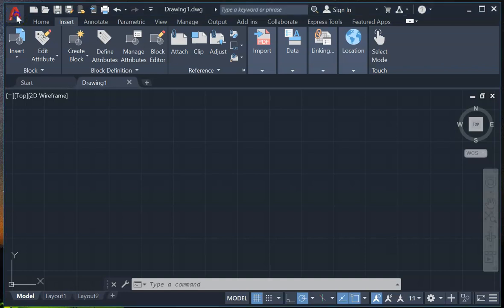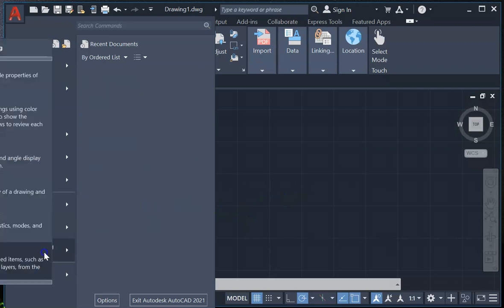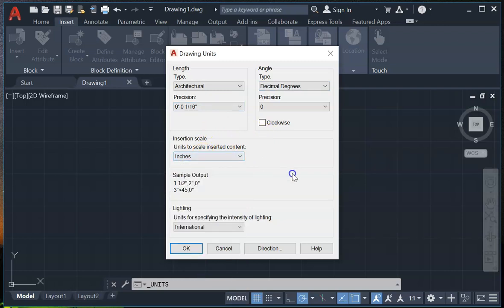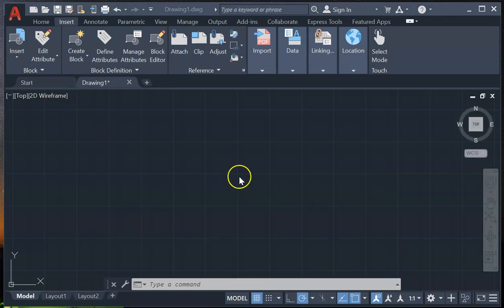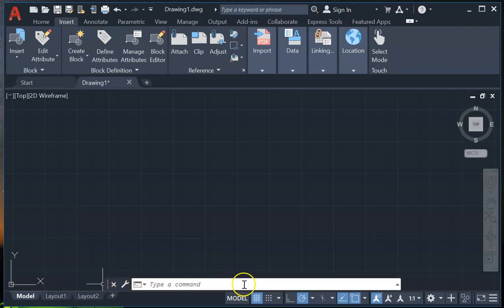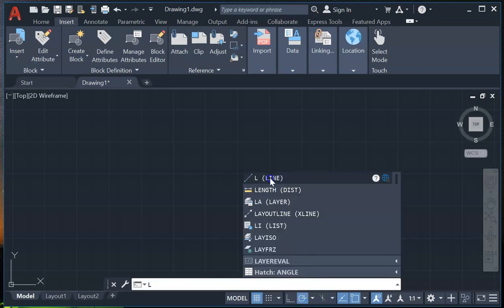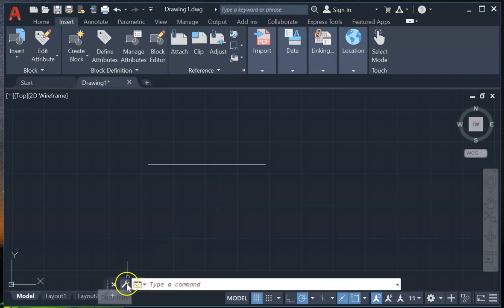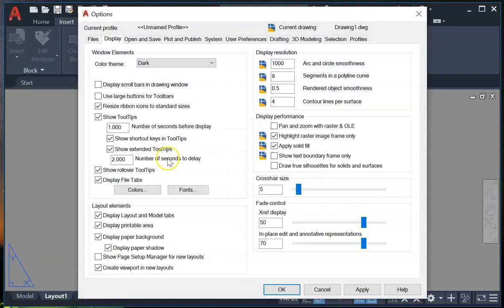CIV 305 1.5.P1 Drawing Setup P1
CIV 305 Drawing Setup P1